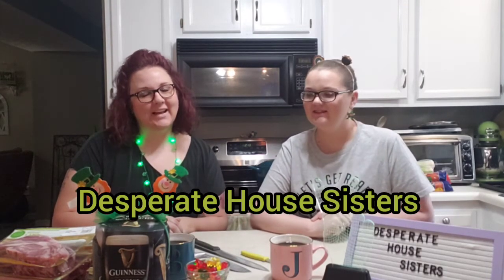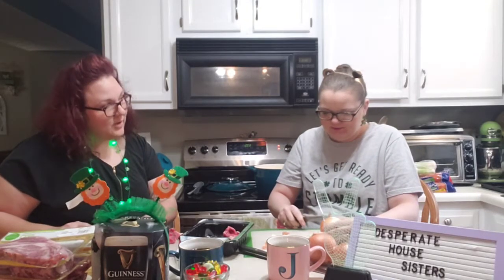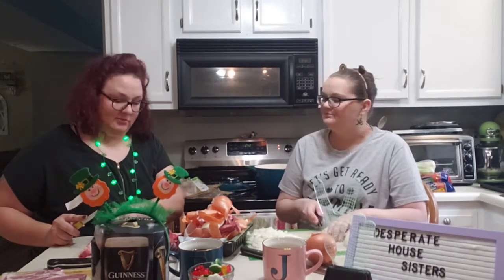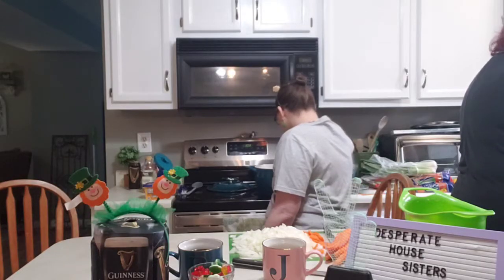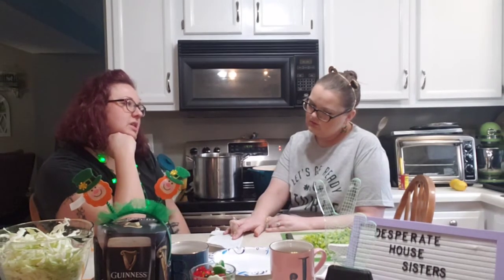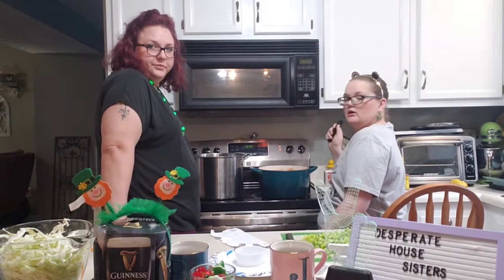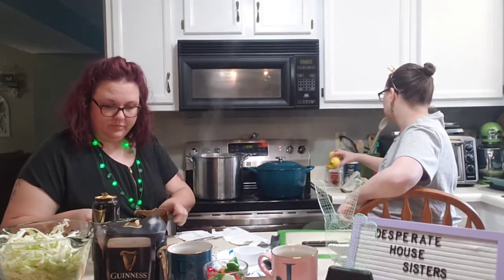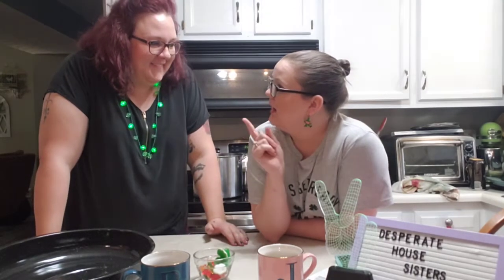St. Patrick's Day Irish Lamb Shepherd Pie